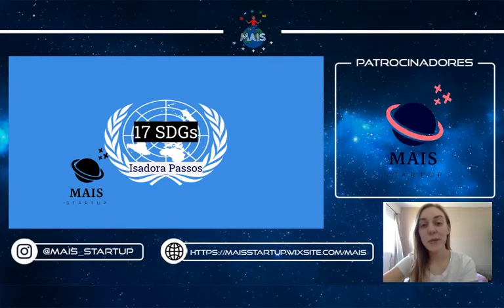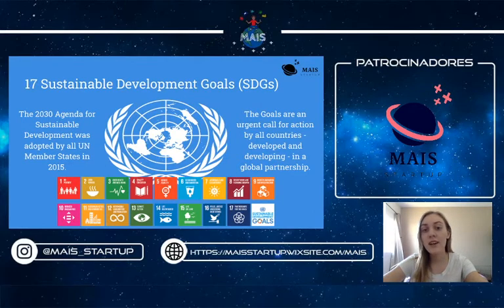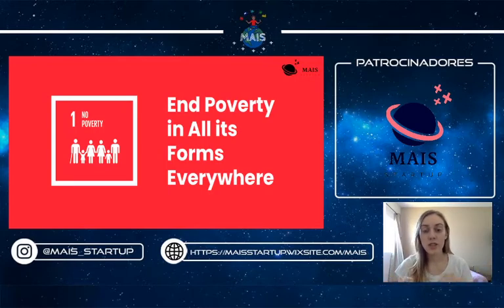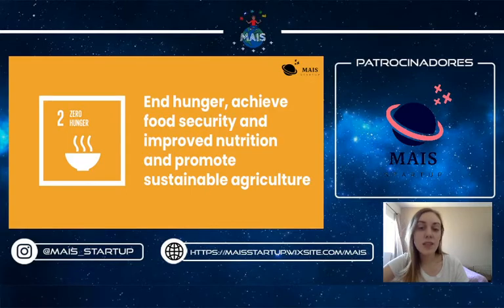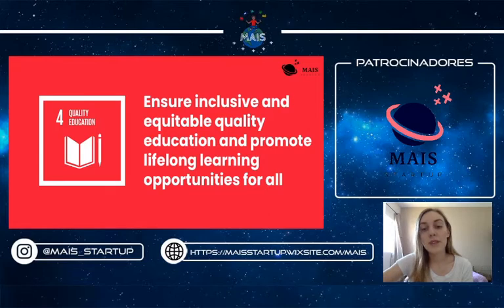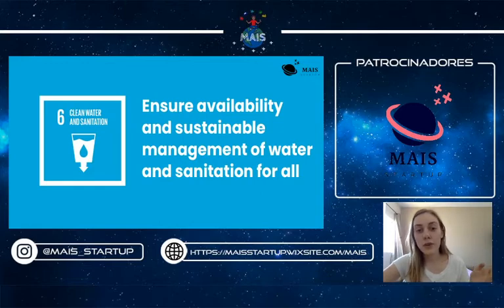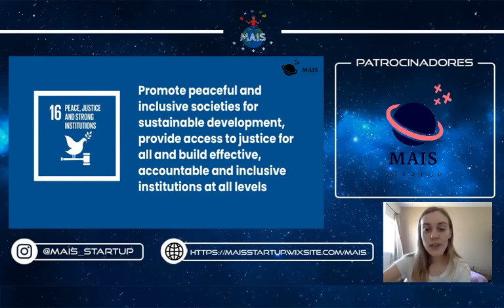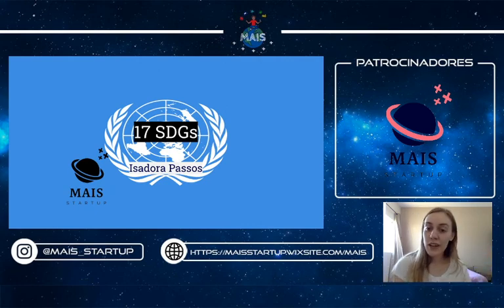17 SDGs - English Class 49, Mentoria de Inglês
English Class / Aula de Inglês da MAIS sobre 17 SDGs (Sustainable Development Goals) focada no nível avançado (B1/B2).

Para saber mais sobre o funcionamento da Mentoria de Inglês e sobre os requisitos mínimos para os certificados de conclusão do curso, leia o Documento Oficial da Mentoria da MAIS (sujeito a alterações).
Para se juntar à Mentoria de Inglês da MAIS e ficar por dentro de todas as aulas, atividades e oportunidades, entre no nosso grupo do WhatsApp (apenas para anúncios), e siga as instruções para entrar na nossa turma no Google Classroom.

Nos acompanhe em nossas mídias:
Você pode MAIS !!🌎🌎🌎